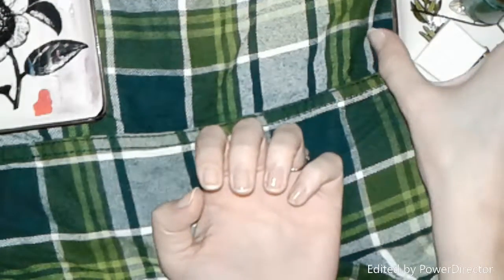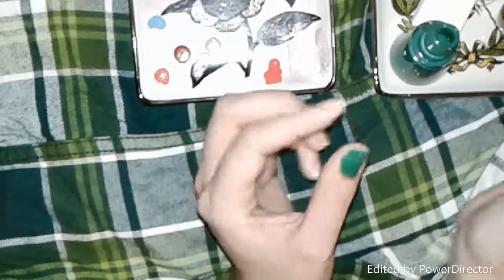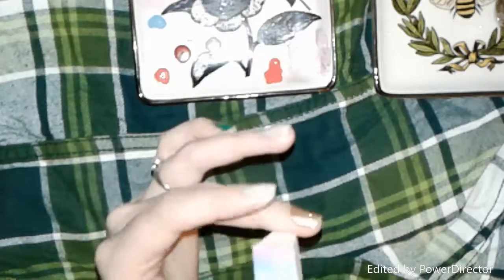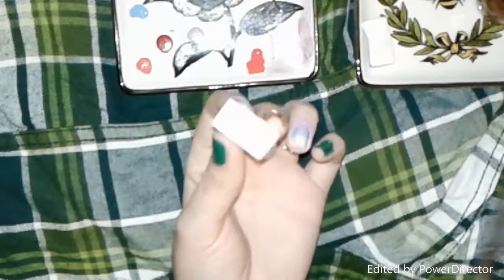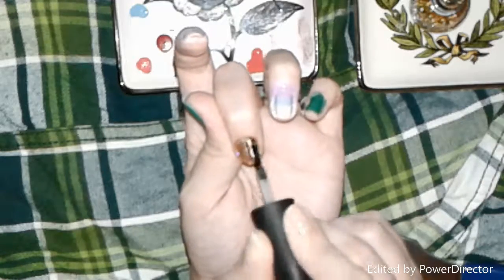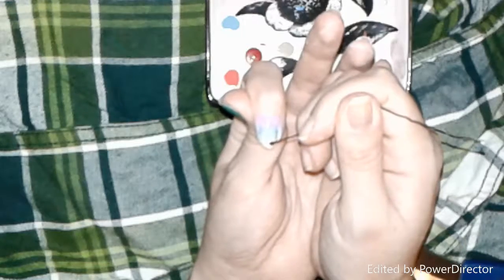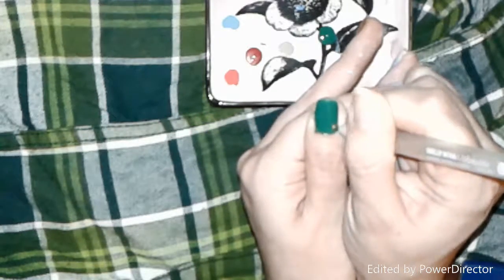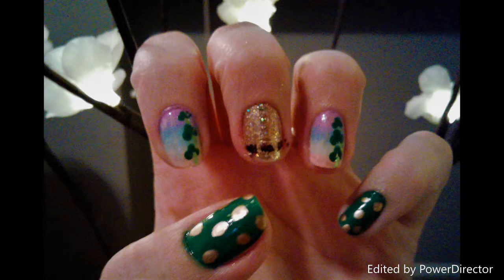☘ST.PATRICKS DAY☘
Hey y'all happy st. Pattys day! I learned the ups and downs with my recording app so it'll be better next time. :)